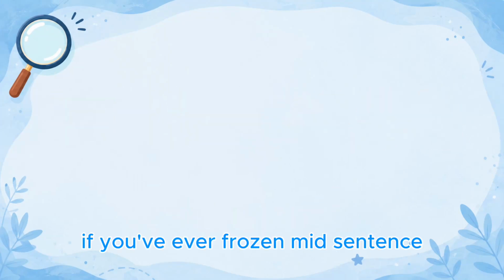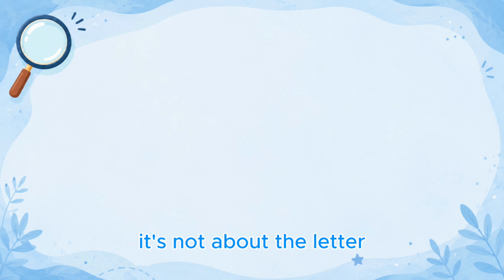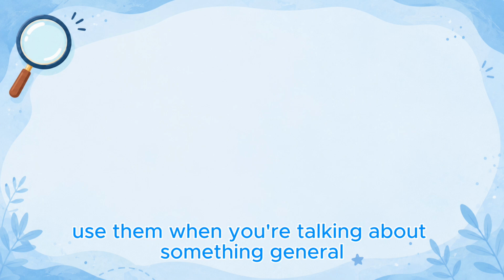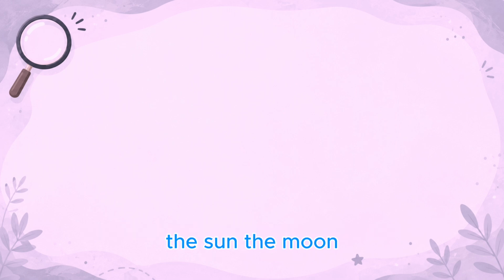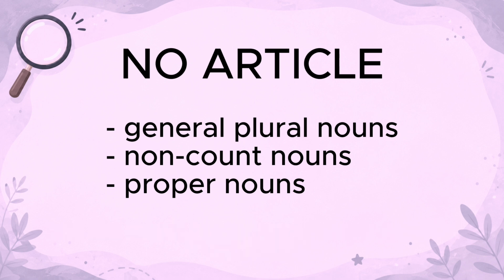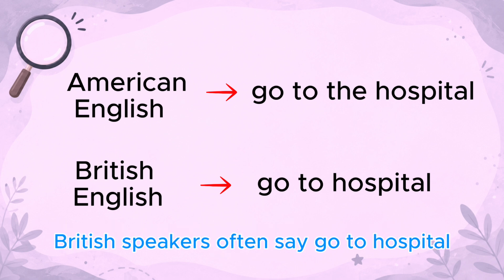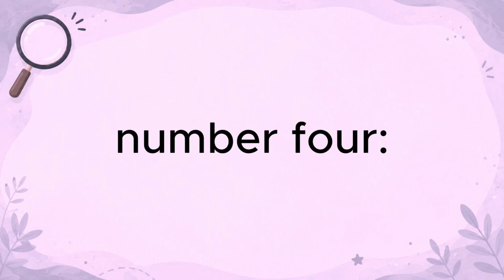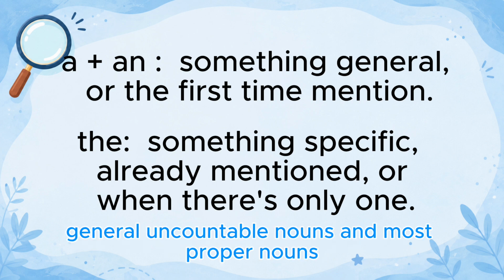A, An, The: How to Use English Articles (Once and For All) | Grammar Made Simple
Confused about when to use "a," "an," "the," or nothing at all? This video breaks down English articles with clear rules, real examples, and a practice section at the end — no more guessing.

📚 What you'll learn:
☑️ The real rule for "a" vs. "an" (hint: it's about sound, not spelling)
☑️ When to use "a/an" (general, first mention, jobs)
☑️ When to use "the" (specific, already mentioned, only one)
☑️ When to use NO article at all
☑️ American vs. British differences (go to the hospital vs. go to hospital)
☑️ A practice quiz to test yourself

🕐 Timestamps:
0:00 Intro
0:15 What Are Articles?
1:09 A vs. AN — The Sound Rule
2:07 When to Use A/AN
2:39 When to Use THE
3:39 When to Use NO Article
4:36 Common Mistakes
5:17 Practice Time
6:46 Recap